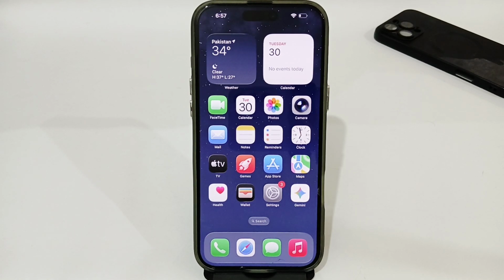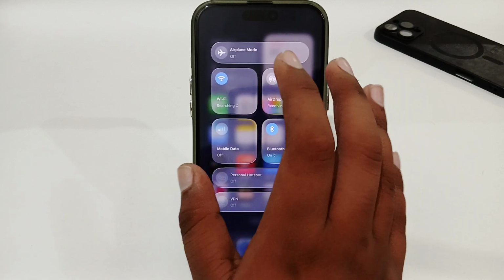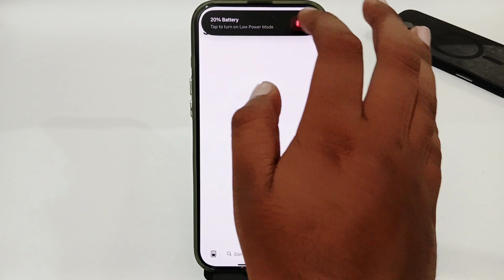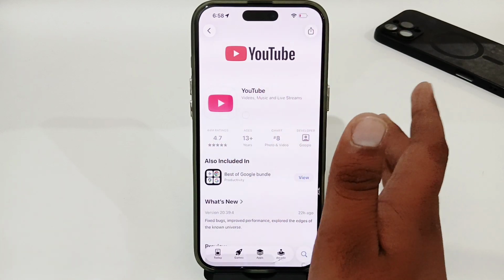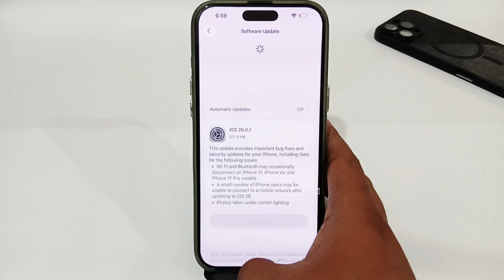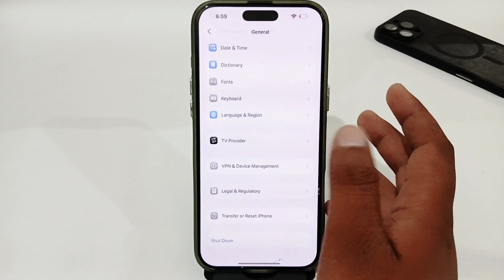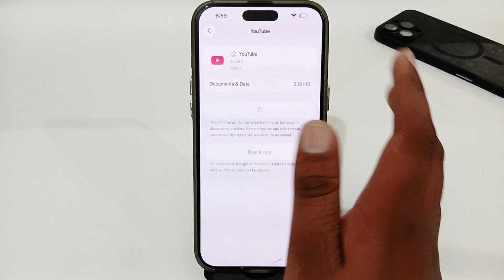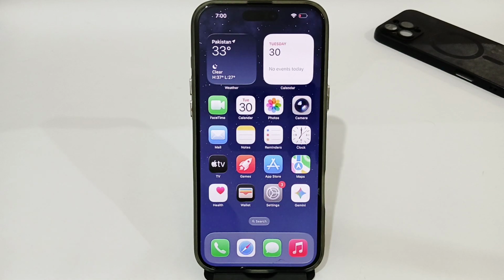YouTube App Keeps Crashing? How to FIX IT on Android & iPhone!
Is the YouTube app constantly crashing, freezing, or closing unexpectedly on your phone? This frustrating problem happens on both Android and iPhone, but it's usually easy to fix! In this quick video, I'll show you the universal troubleshooting steps that work on any device to get YouTube stable again.

We'll cover these essential fixes for all devices:
✅ Force Stop & Reopen: The #1 fix for app crashes (works on both platforms)
✅ Clear App Cache & Data: How to refresh YouTube without losing your account
✅ Update the YouTube App: Ensuring you have the latest version
✅ Check Your Internet Connection: Why weak Wi-Fi or data can cause crashes
✅ Restart Your Phone: The simple reboot that solves countless glitches

Stop the frustration and get back to watching your videos! These fixes work in minutes.